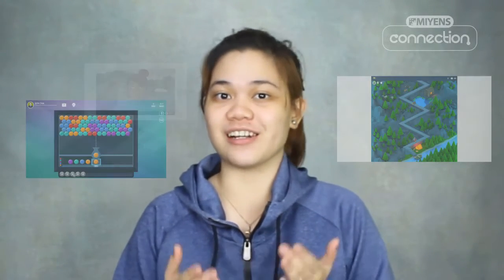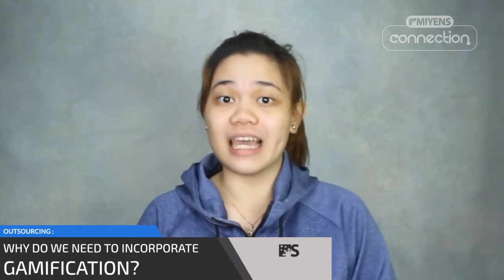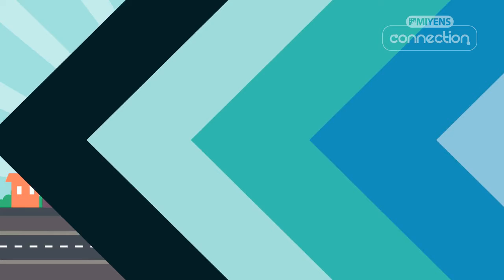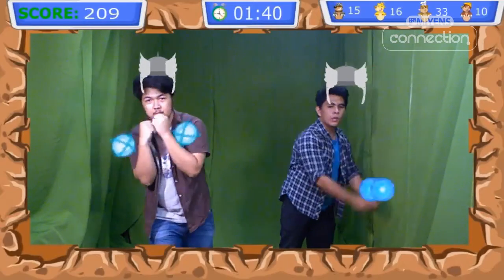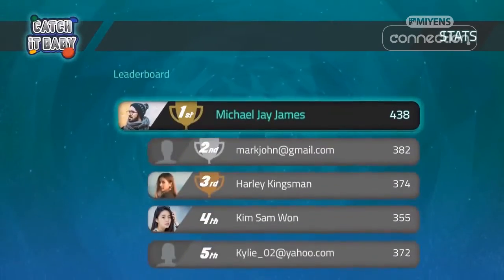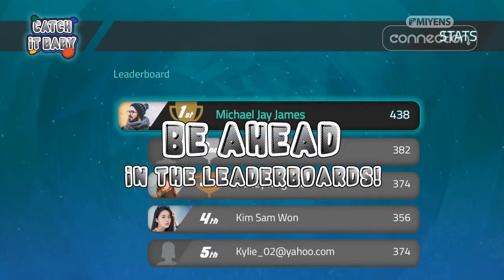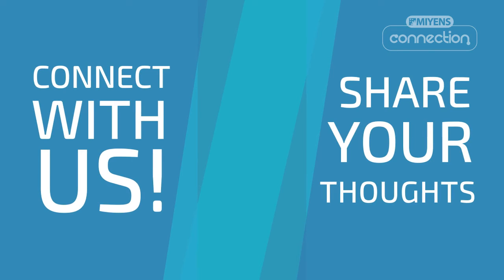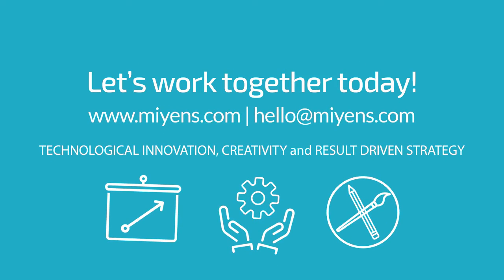Why Use Gamification in eLearning?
Here at Miyens, we can develop and customize gamification that fits your company and institution perfectly. But you may ask, "Why do we need to incorporate gamification?" well in this video, we'll give you reasons why you should use gamification in learning.

1. Show real-life situations and decision making
Through gamification, you can apply real-life scenarios in games that will trigger the learner's critical thinking and when this is stimulated, your learners will have better decision making in real-life especially when they encounter the situation personally.

2. Better Social Interaction
With gamification it doesn't have to be a single-player, multiple players can play therefore creating interaction between players. They can share strategies with other players or simply interact with others since the game is a common denominator for them.

3. Improve Competitiveness
Your learners will definitely aim to win or to succeed especially if they can see the improvement of other players. An example of this is leaderboards. Leaderboards let players see the development of other players in the game creating a sense of competition among them in a fun and engaging way.

4. Improve Performance
In research by Bryan Austin from eLearning Industry, some employees who used gamification in their offices were able to solve new situations by using the techniques they learned from the game. This shows that gamification not only entertains learners, it also helps them to become productive in their daily tasks.

These are just simple uses of gamification your learners can acquire while using it! Let your learners learn and have fun at the same time!

Also, put a comment and tell us what type of gamification were you able to use and how it helped your organization and institution? We would love to hear from you!

MIYENS: TECHNOLOGICAL INNOVATION, CREATIVITY, and RESULT DRIVEN STRATEGY